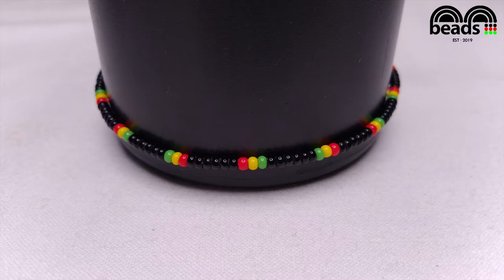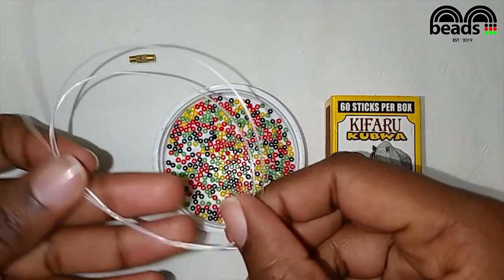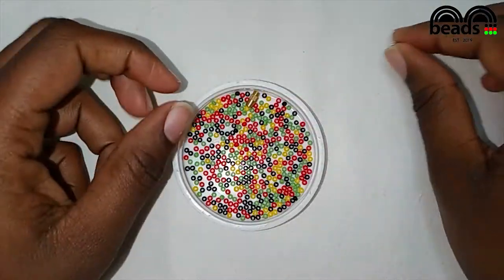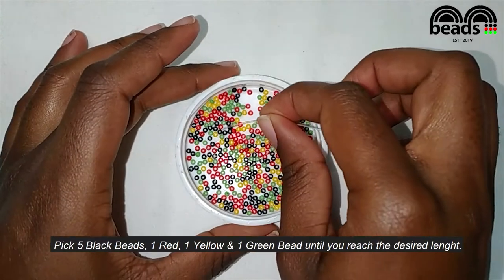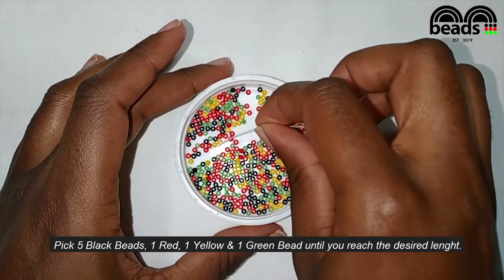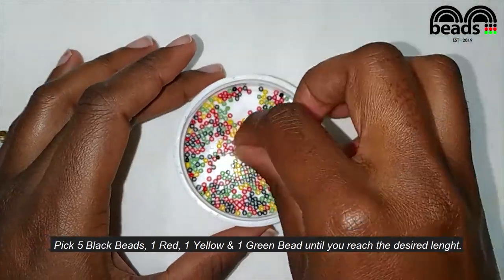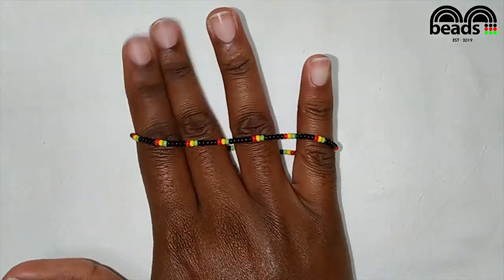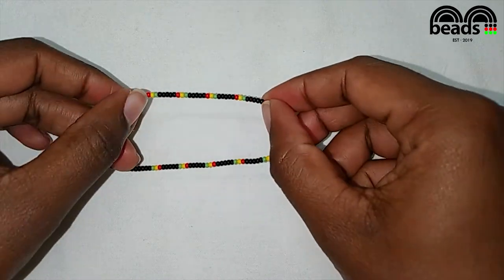How to make a Beaded Rasta ANKLET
Hello Beautiful Beaders!

In today's tutorial, I'll be showing you how to make a Beaded Anklet.

This project is going to be fun and exciting for beaders of all levels, so grab your materials and let's get started!

My name is Mumbe Muasa and I'm the founder of Bead Centric and M&M Beads. I love beadwork because it teaches me the virtue of patience in creating a masterpiece! And that is all you need as well.

New Tutorials will be up every Wednesday at 3 pm EAT and Sunday at 3 pm EAT. Please let us know which tutorial you'd like us to do next in the comment section.